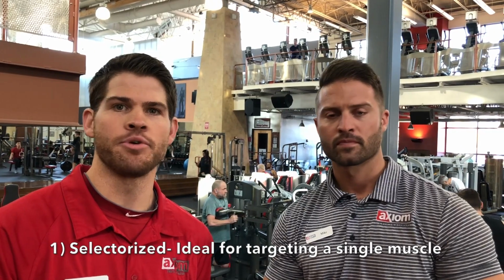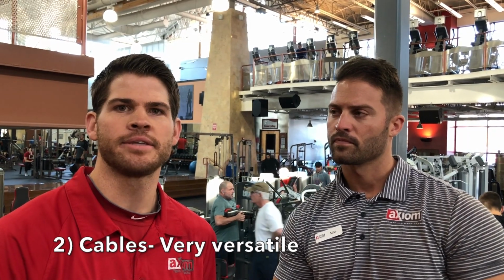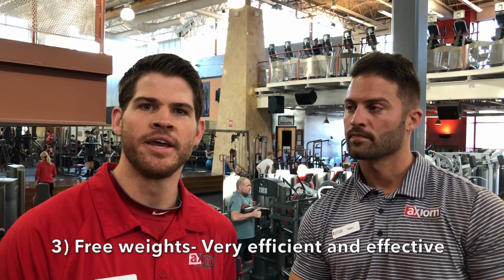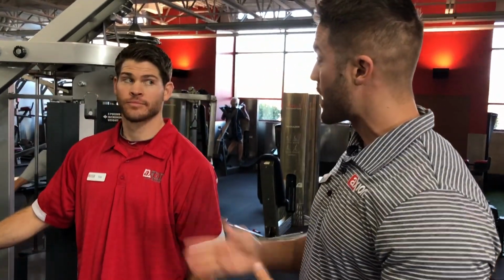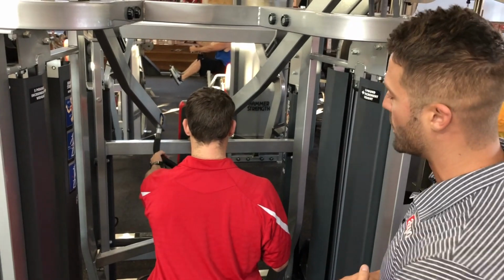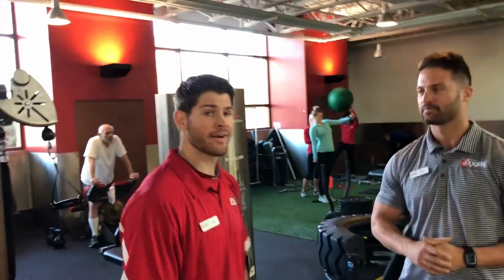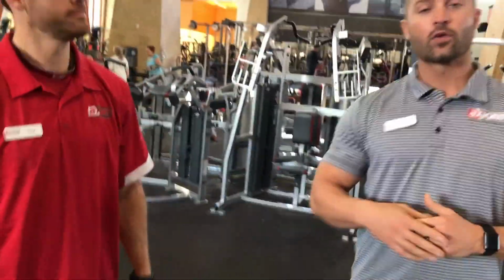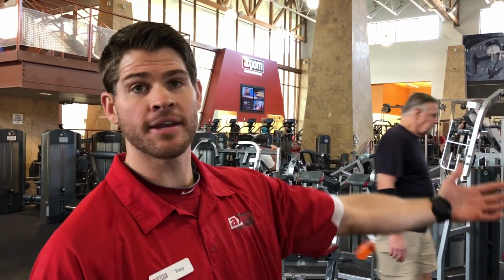Fall 2018 Axiom Success Challenge | Week 5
This week we discuss some of the benefits of different types of resistance training!